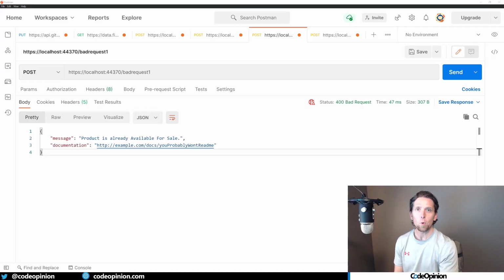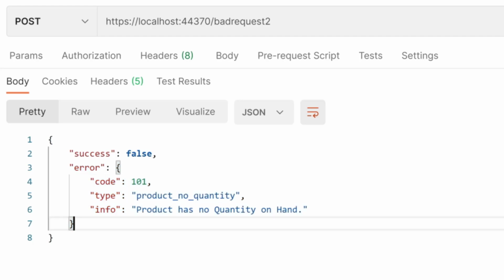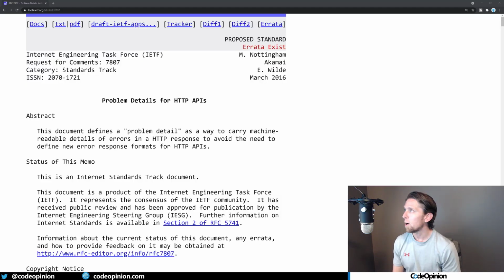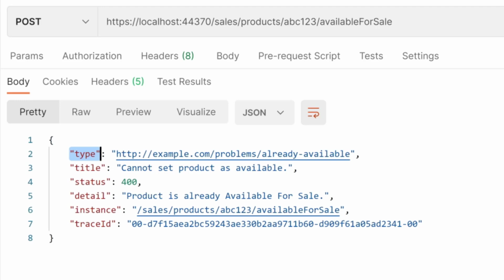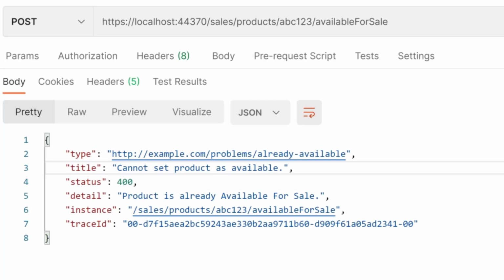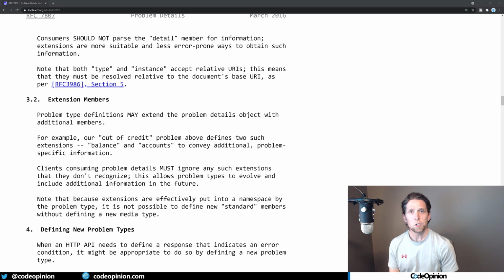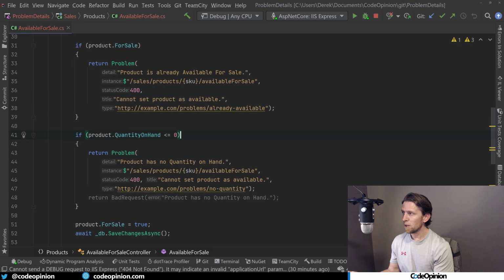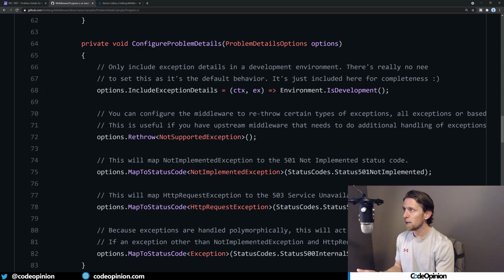BEYOND Status Codes! Better REST HTTP API Error Responses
How do you tell your API Consumers explicitly if there are errors or problems with their request? Everyone creating HTTP APIs seems to implement error responses differently.  Wouldn't it be great if HTTP API Errors had a standard? Well there is! It's called Problem Details

0:00 Error Examples
1:46 Problem Details
5:01 ASP.NET Core Controllers
6:21 Middleware